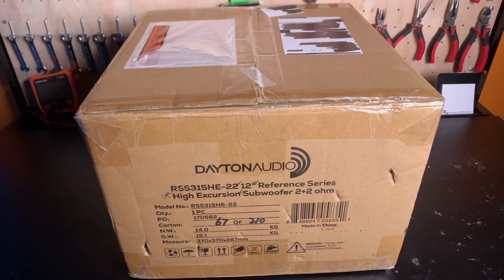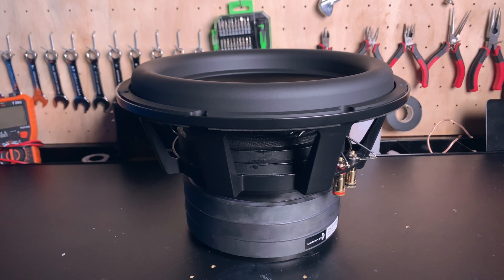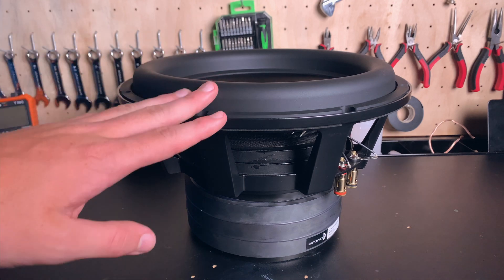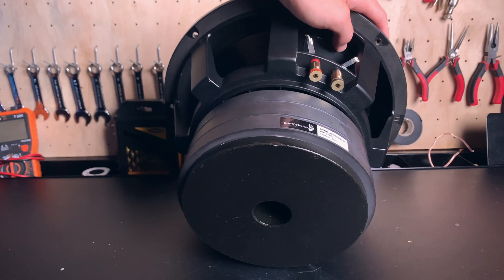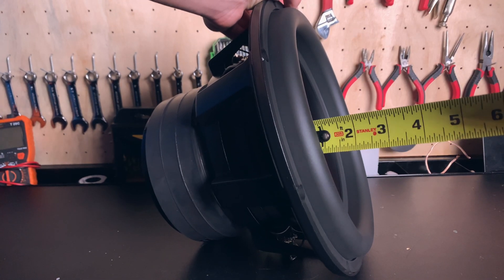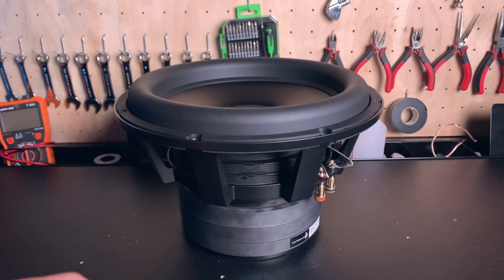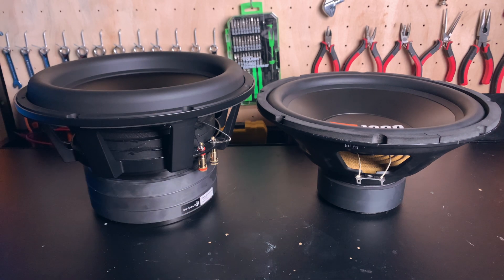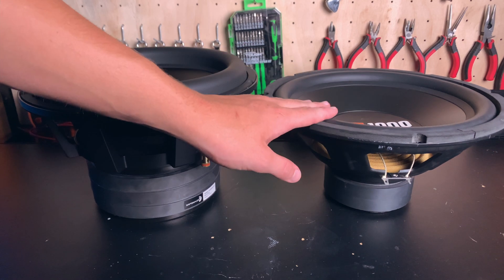Dayton Audio RSS315HE-22 12" High Excursion Subwoofer Review.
00:00 Intro
00:35 Specs and Construction overview
01:39 Look at the Magnet
02:19 Look at the Spyder
02:46 Look at the Surround
03:19 Me Rambling
03:44 Look again at the Magnet
04:09 Old Vs. New
05:03 Surround moving
05:20 Outro

Dayton Audio RSS315HE-22 12" Reference Series High Excursion Subwoofer-